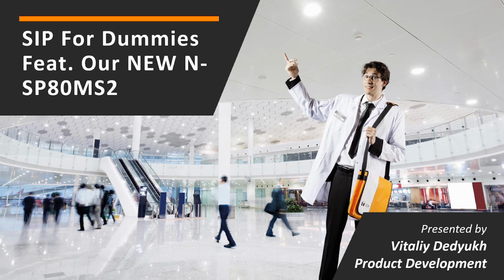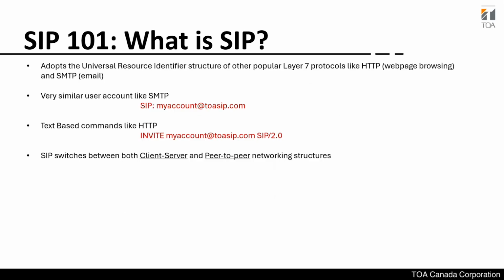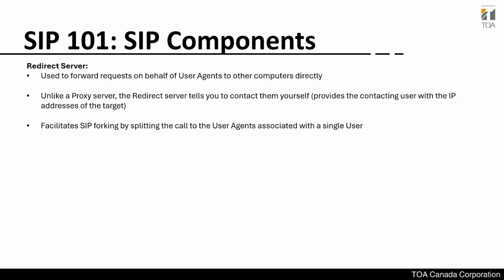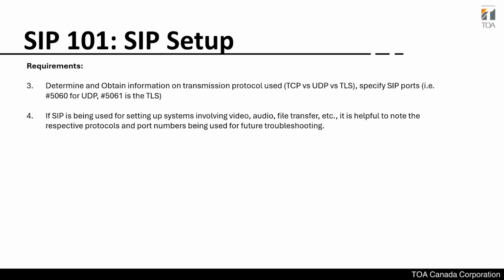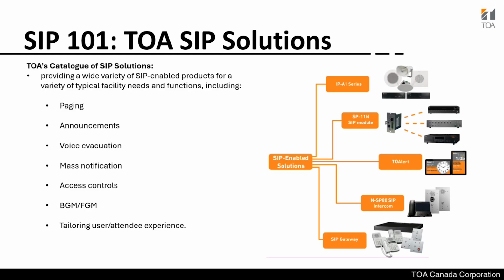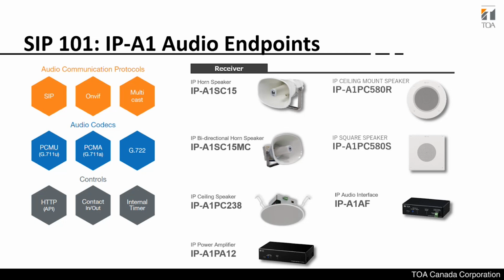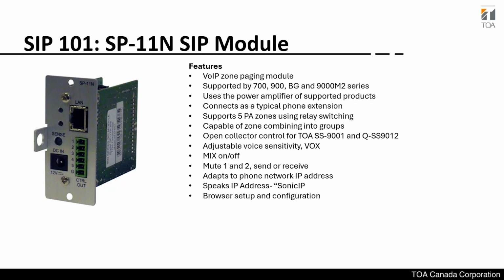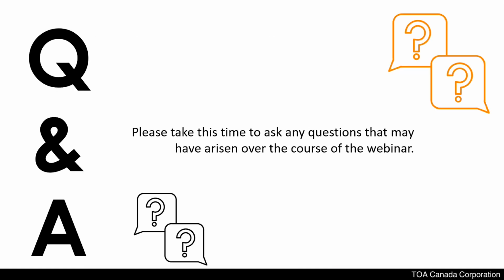Dr. Sound Academy SIP for Dummies 2025 Feat. The NEW N-SP80MS2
The last of our Dr. Sound Academy webinars for the first half of 2025, join us for our webinar of SIP-based/compatible audio systems for a range of facilities and requirements. This webinar will build upon previous Dr. Sound Academy sessions covering the basics of SIP systems and how they can elevate your facility's safety and communication capabilities.

In addition to our updated catalogue of SIP-compatible series, we're overjoyed to also be able to reveal our NEW M-SP80MS2 SIP Intercom Master Station during this installment of the Dr. Sound Academy. This month, we are once again joined by Vitaliy of the Product Development team, who will go over the basics of the SIP-compatible systems. With a foundation of knowledge set out, we'll then be able to discuss series-specific features, you won't want to miss it!